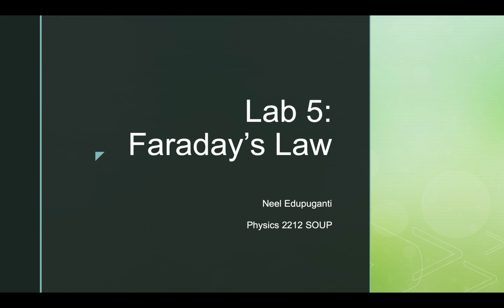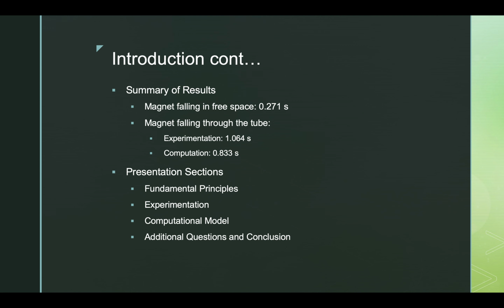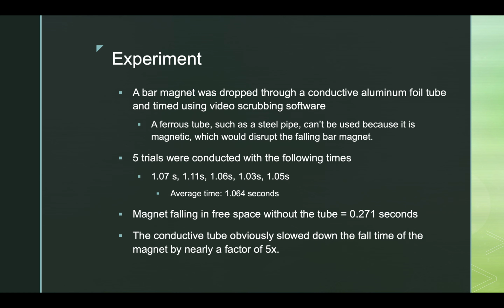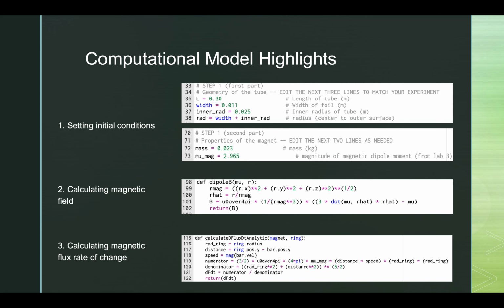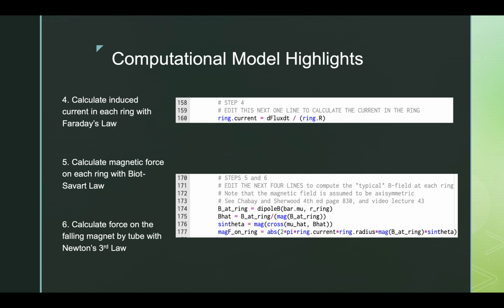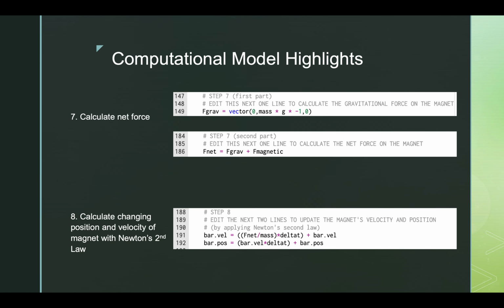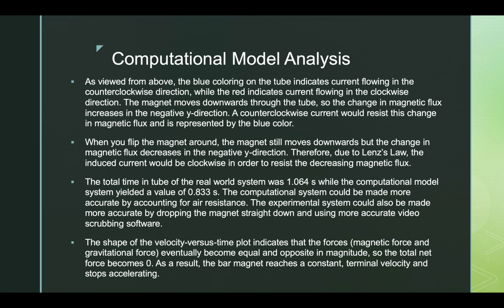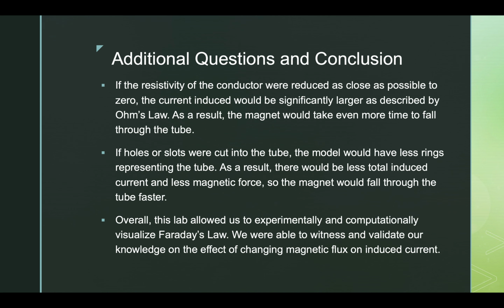Physics 2212 Lab 5 Video Lab Report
Video lab report for Lab 5 of Physics 2212 SOUP at Georgia Tech